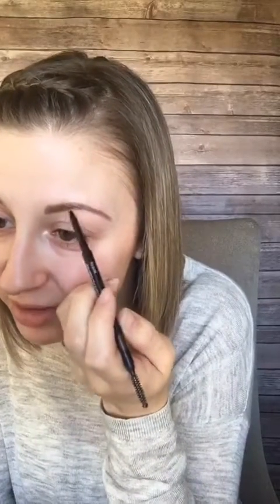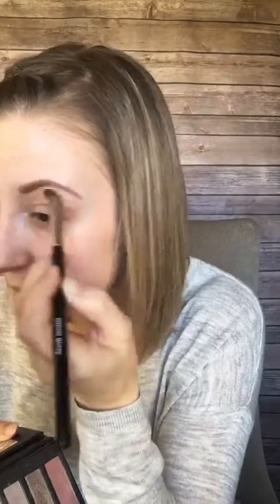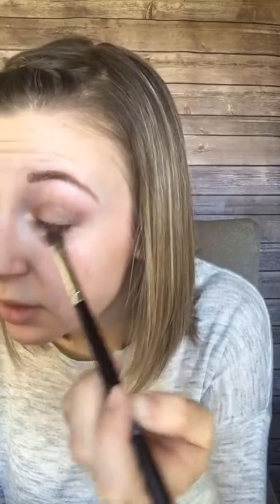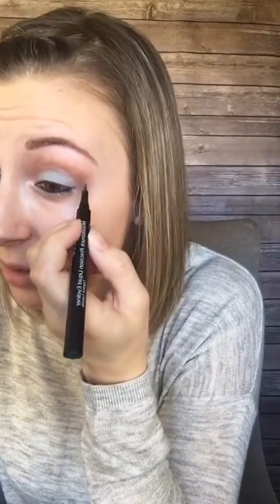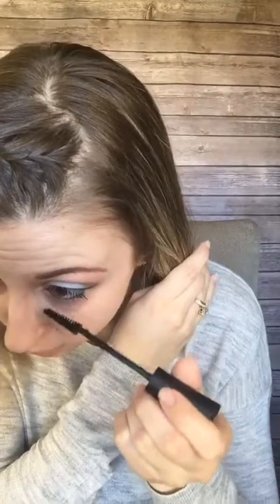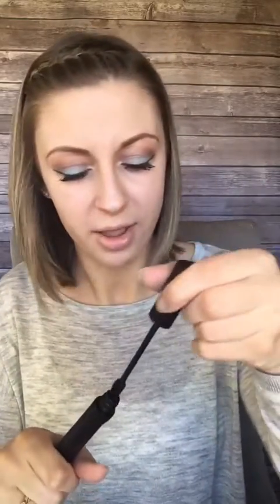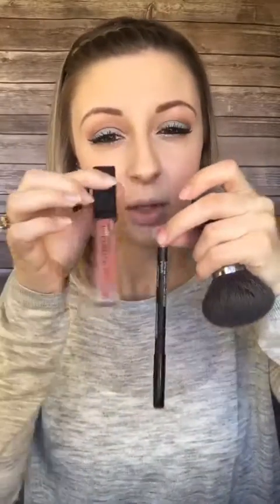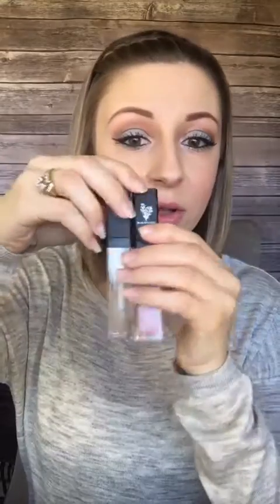Amused cream eye shadow! 💚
Youniquebeautybykayla.com